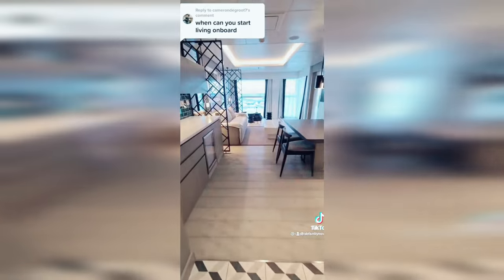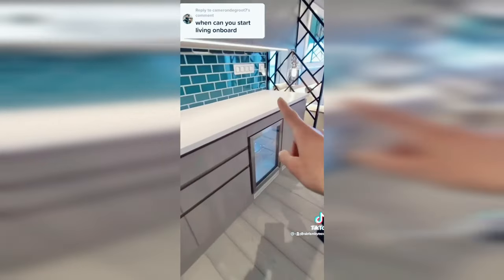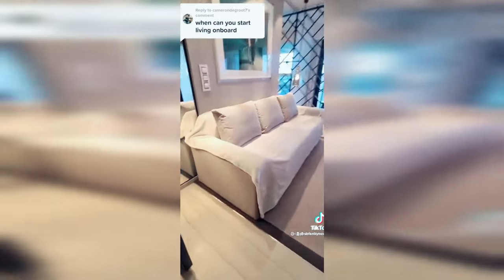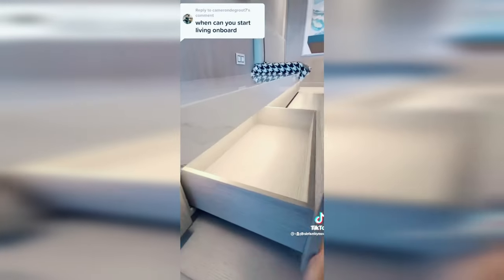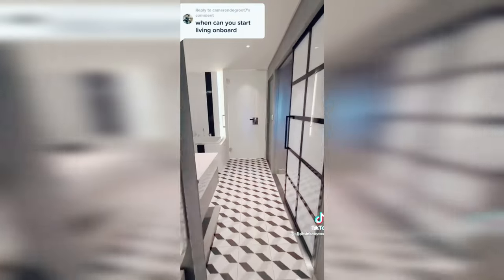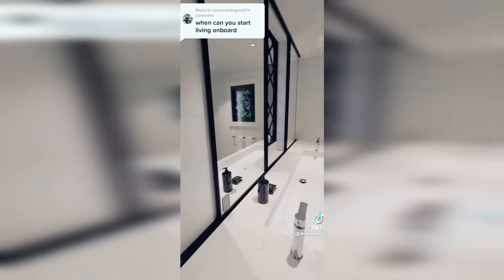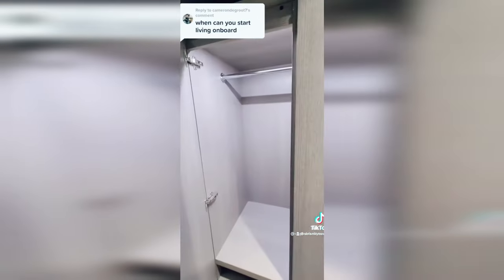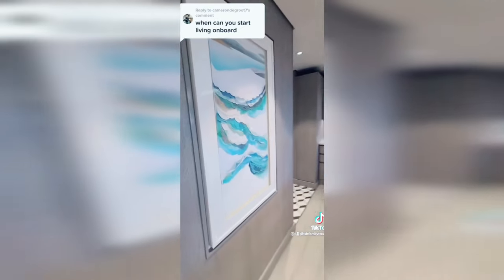Celebrity Beyond Sneak Peek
Captain Kate McCue gave us a quick sneak peek of a Royal Suite Celebrity Beyond, and I thought I would share it with all of you!

Take a look at what a ship under construction looks like and what a freshly finished Royal Suite is like.